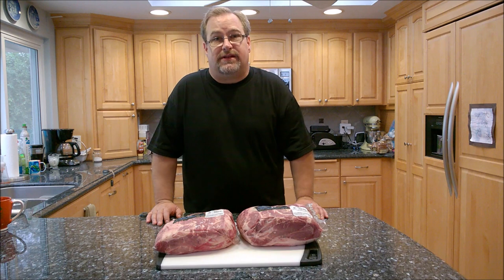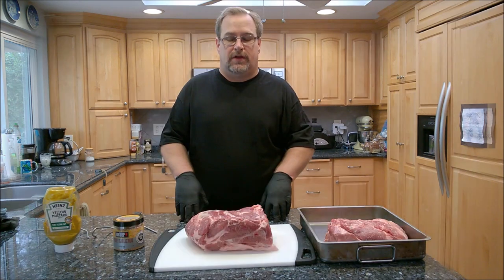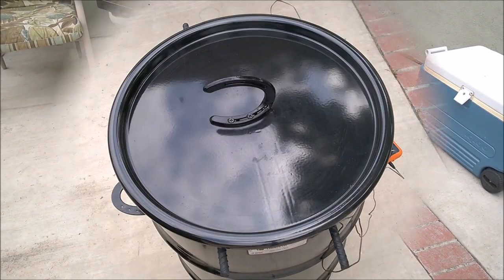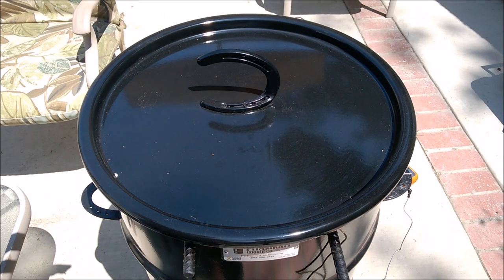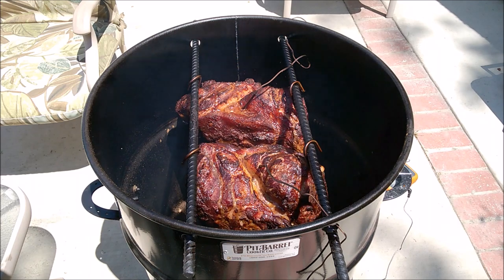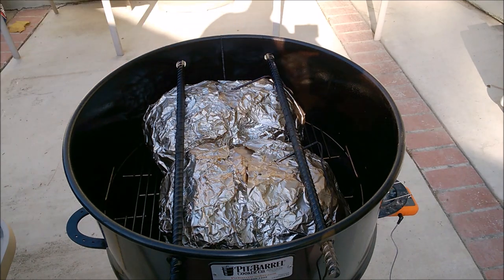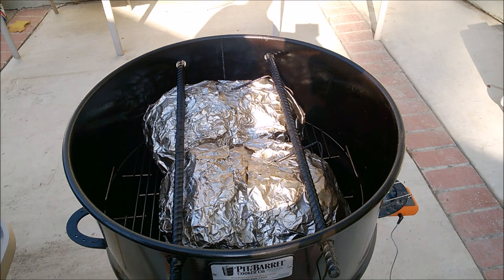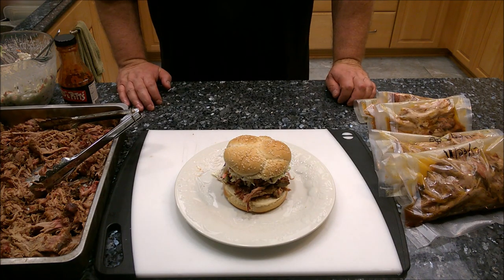Smoked Pulled Pork on the Pit Barrel Cooker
Here is a very simple but delicious way to smoke pork shoulder on the Pit Barrel Cooker.